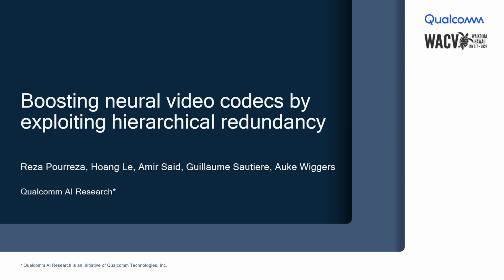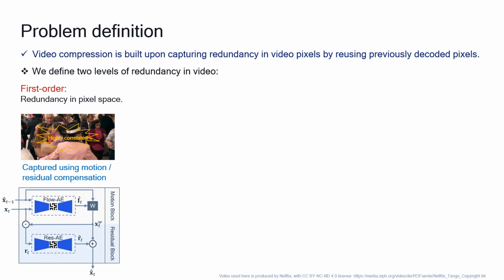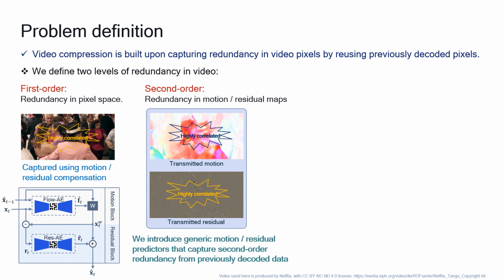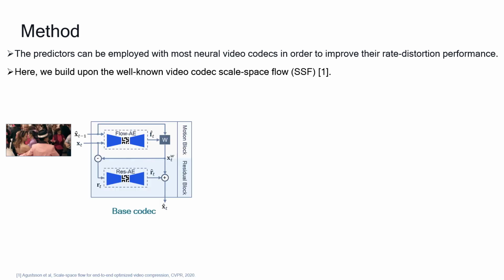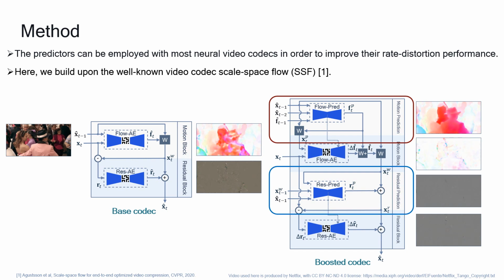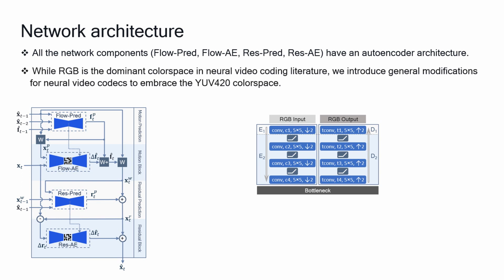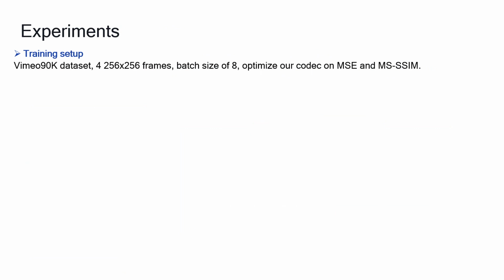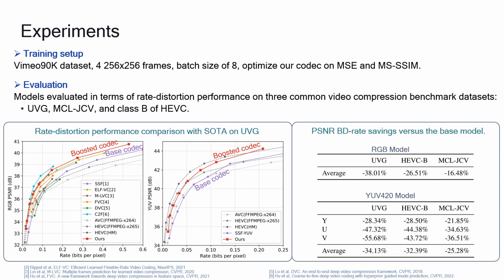Boosting neural video codecs by exploiting hierarchical redundancy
Authors: Pourreza, Reza*; Le, Hoang; Said, Amir; Sautiere, Guillaume; Wiggers, Auke Description: In video compression, coding efficiency is improved by reusing pixels from previously decoded frames via motion and residual compensation.
We define two levels of hierarchical redundancy in video frames:
1) first-order: redundancy in pixel space, i.e, similarities in pixel values across neighboring frames, which is effectively captured using motion and residual compensation,
2) second-order: redundancy in motion and residual maps due to smooth motion in natural videos.
While most of the existing neural video coding literature addresses first-order redundancy, we tackle the problem of capturing second-order redundancy in neural video codecs via predictors.
We introduce generic motion and residual predictors that learn to extrapolate from previously decoded data.
These predictors are lightweight, and can be employed with most neural video codecs in order to improve their rate-distortion performance.
Moreover, while RGB is the dominant colorspace in neural video coding literature, we introduce general modifications for neural video codecs to embrace the YUV420 colorspace and report YUV420 results.
Our experiments show that using our predictors with a well-known neural video codec leads to 38% and 34% bitrate saving in RGB and YUV420 colorspaces measured on the UVG dataset.